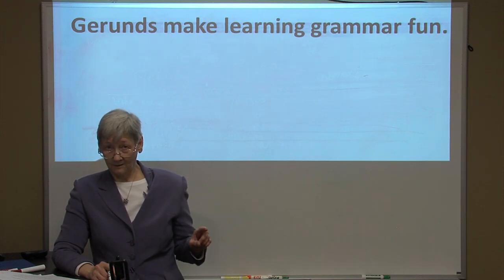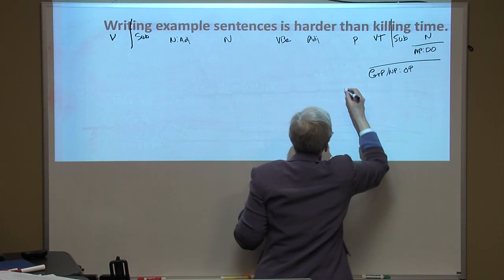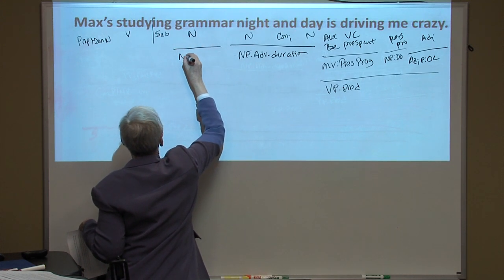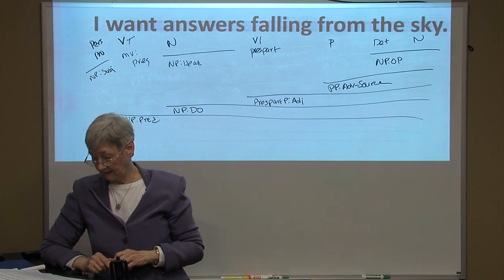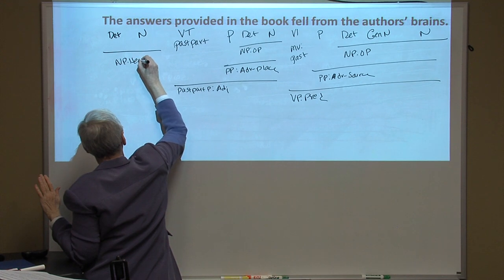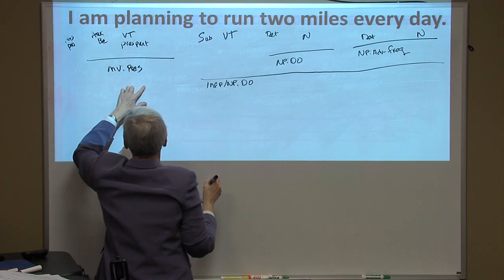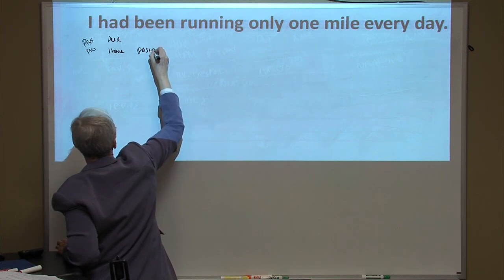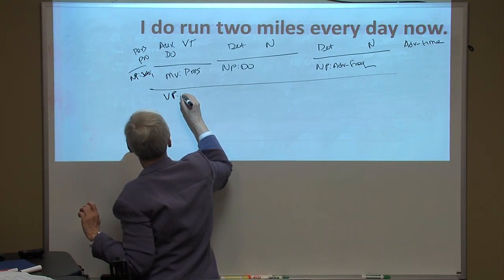Session 9 Video Lecture 2